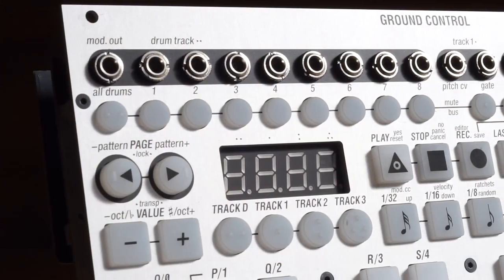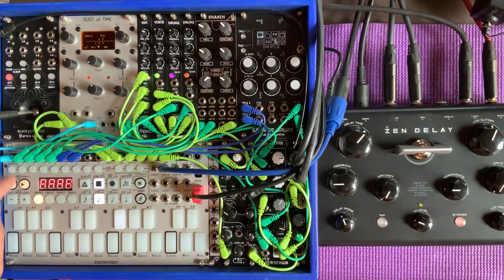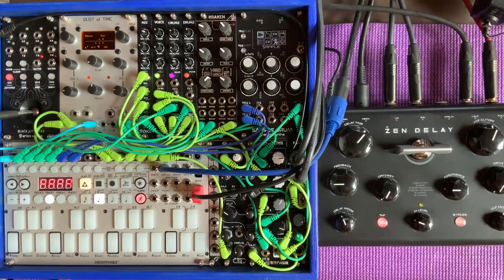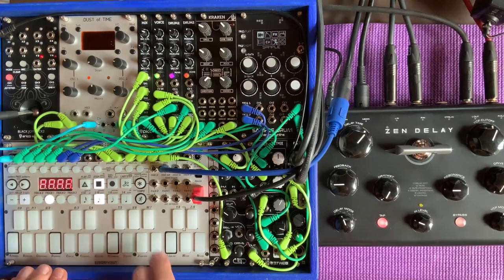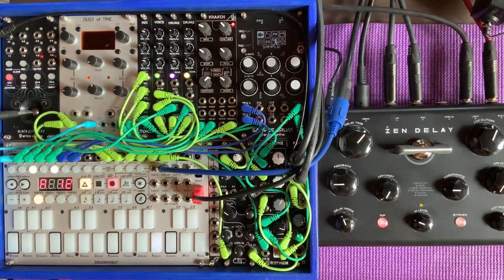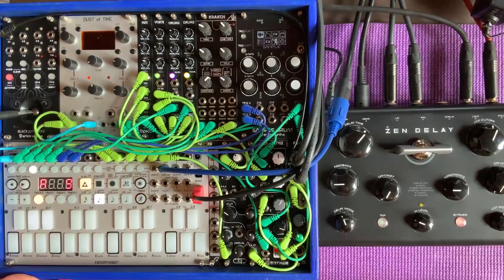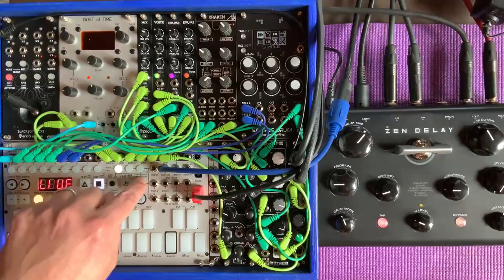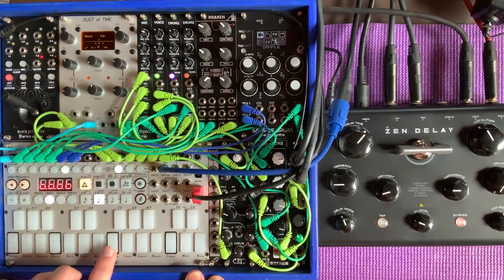Ground Control v 2 - Full Tutorial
Another super deeeeeeep dive. This time we tackle the awesome Ground Control Sequencer, featuring the new V2 features. I take you through making beats and approach each hurdle as it presents itself in the process.

Stay Noisy!

Index:

Intro 0:00
Cleaning the Slate 1:27
The Modifier keys 1:38
User Interface 2:16
Explaing the demo patch 3:04
Legato Glide 4:58
Glide time 5:20
Accesing settings 5:32
The mute buttons 6:36
Using the Metronome 7:15
Tune your voices 8:07
real time recording 8:17
Clear pattern 9:39
Pattern Length 10:05
Real time drum recording 10:45
XOX style drum programming 11:00
Setting Tempo 12:26
Clearing a pattern 13:02
Octave transpose 14:04
Manual Reset 15:22
Like a DJ 15:43
Syncing an external effect 16:56
Using the Arpeggiator 19:35
track time division 22:26
Save your progress! 24:36
Navigating patterns 26:02
Pattern Lock 26:30
Copying Patterns 27:07
SH101 style programming 28:06
Advanced Arpeggiator features 29:47
Drums Roller 33:11
Sh101 for drums 36:00
Step Edit mode 37:19
Using Velocity 40:40
Bottom Row Functions 41:07
Gate Duration 41:32
External CV 42:20
Modulating octaves 43:55
Probability 45:19
Modulating Probability 46:45
Using  a USB Controller 49:19
Pattern Shift 51:46
Mod Output 56:13
Outro 59:54
Post Credit: Transposition 1:03:15
LIVE mode 1:05:06
Pattern Chaining 1:05:51